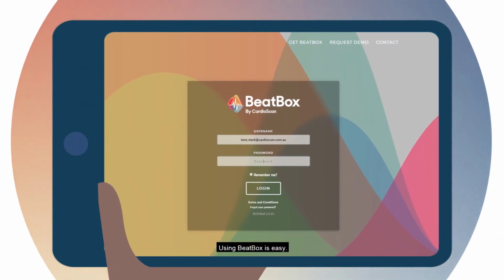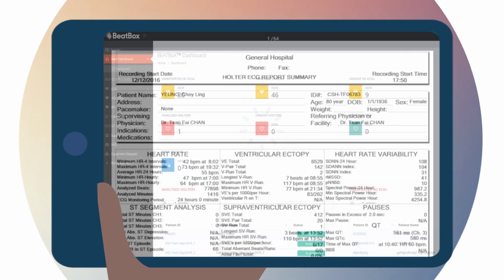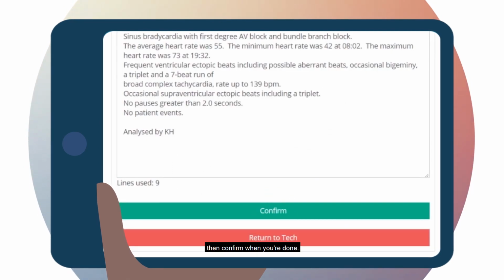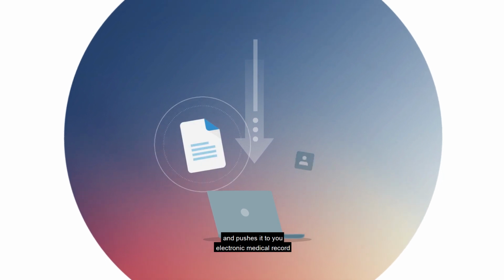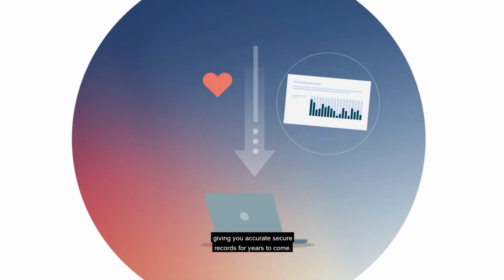BeatBox by CardioScan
Report on cardiac events 75% faster and get answers sooner for you and your patients, with BeatBox.

The first mobile cardiac reporting platform of its kind, BeatBox helps you keep pace with access from any mobile device, anywhere – and faster reporting turnaround times.

In a time critical setting, BeatBox puts the right information into the hands of those that can make a difference.